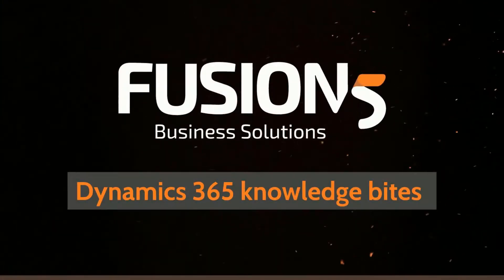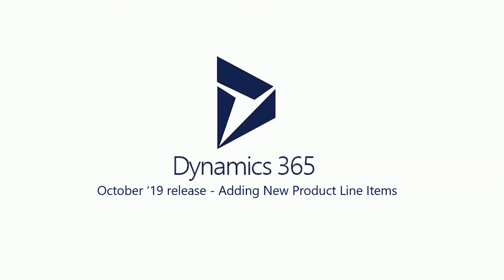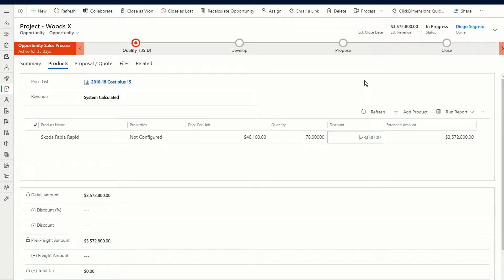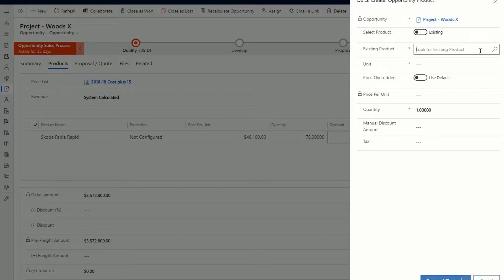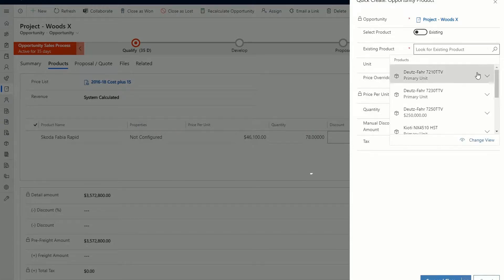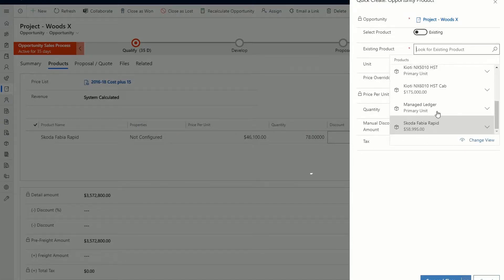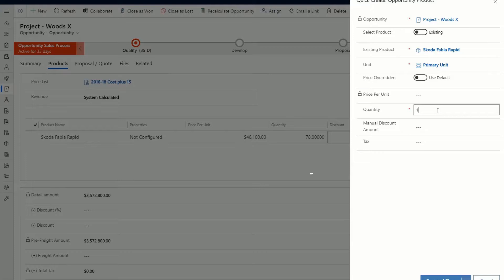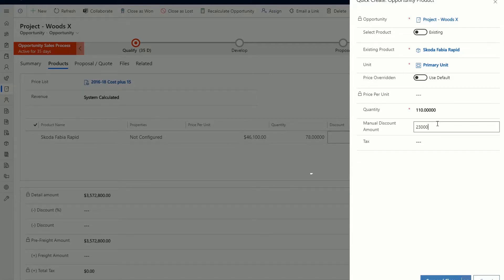Fusion5 - Microsoft Product Update: Adding Product Lines